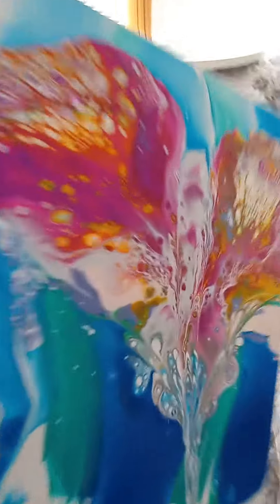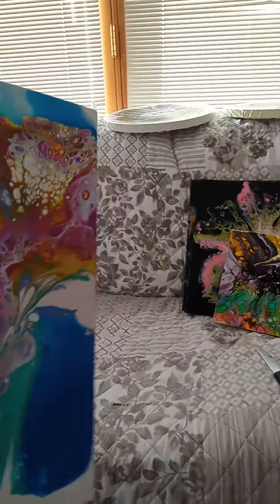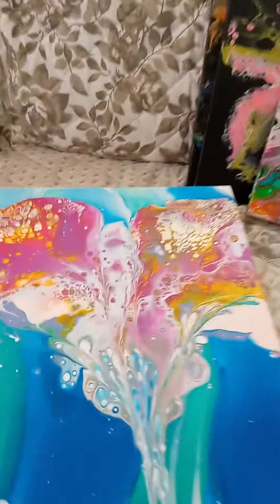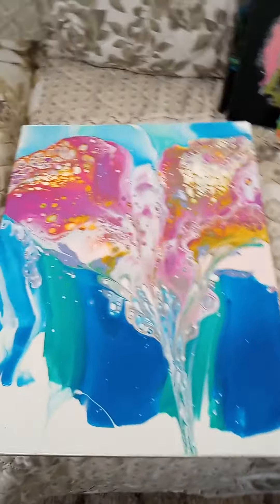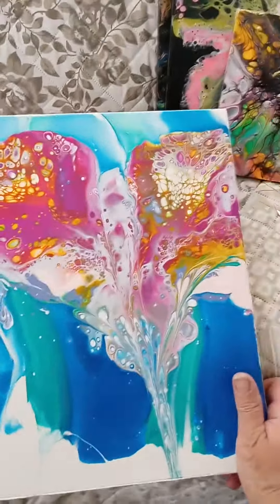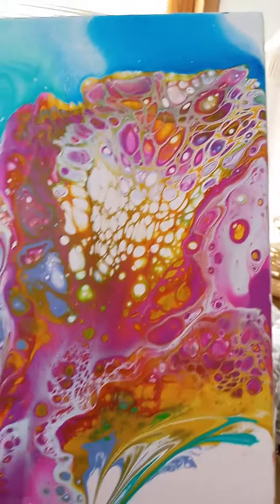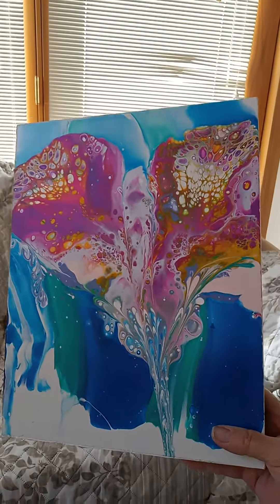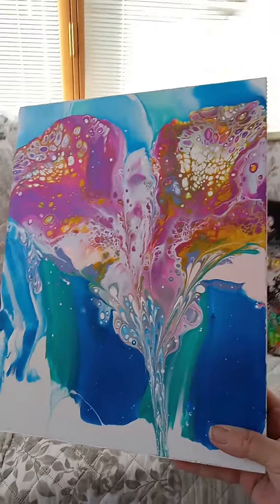Finished Bloom For Sale